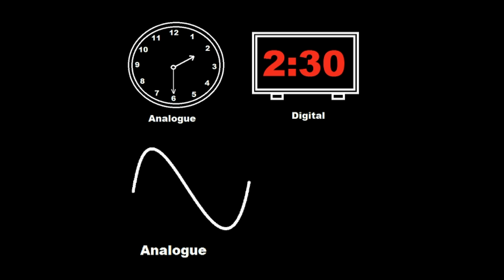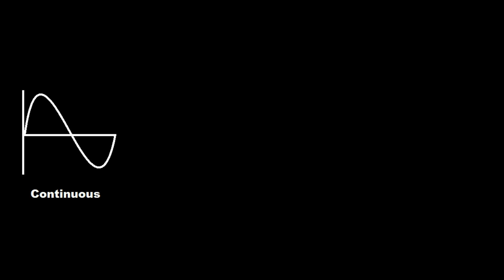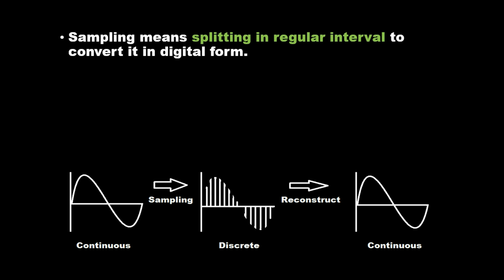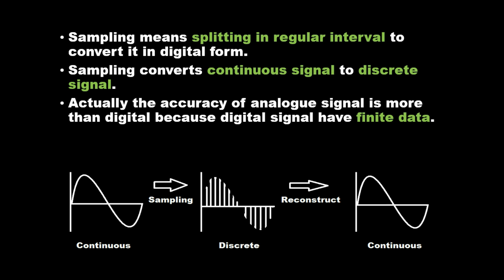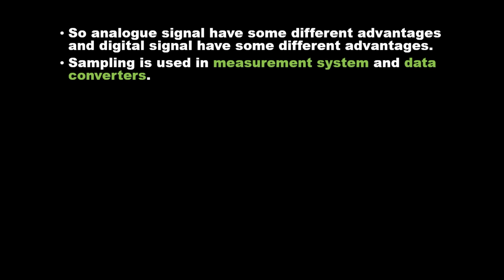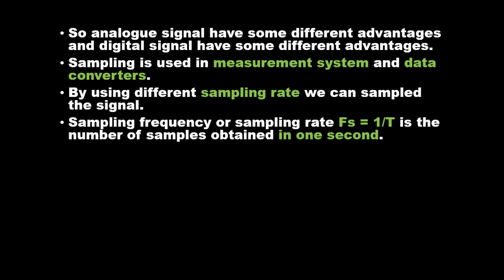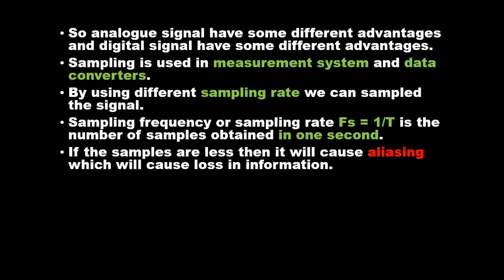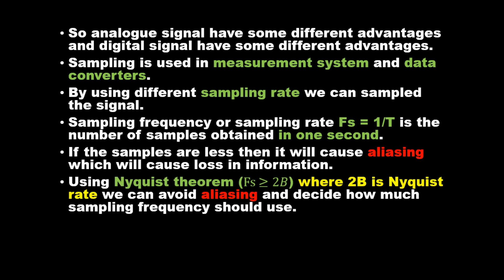Samplingof Analogue Signals | Electrical and Electronics Engineering